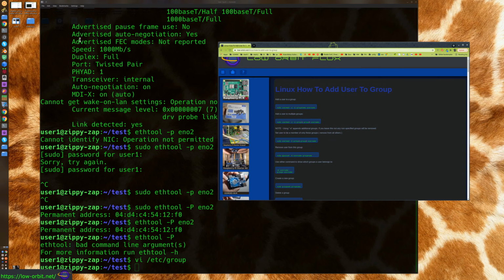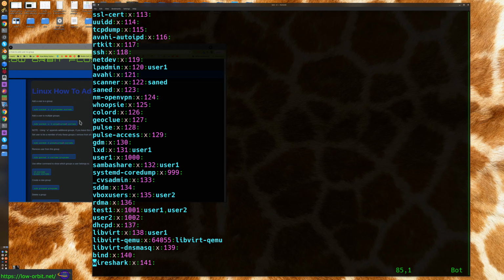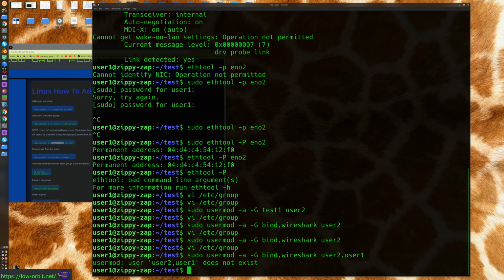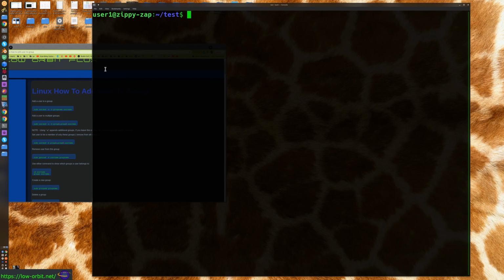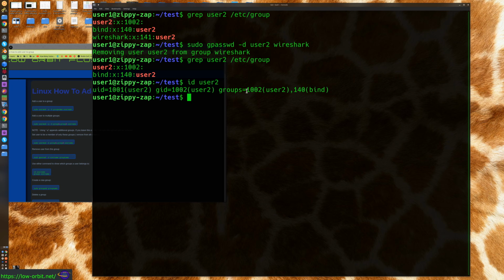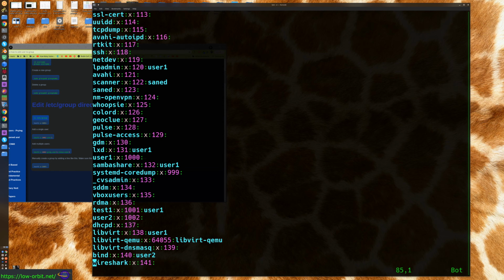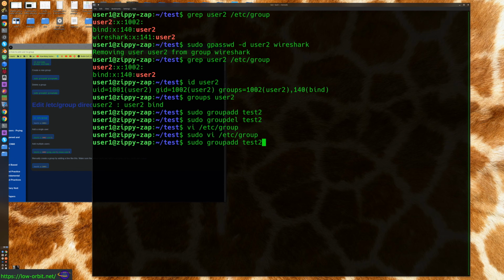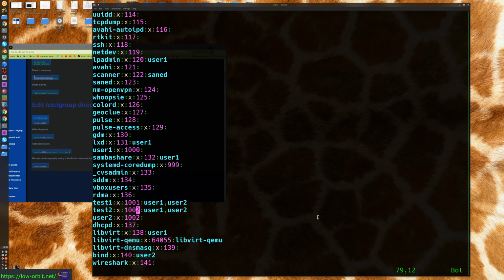Linux How To Add User To Group